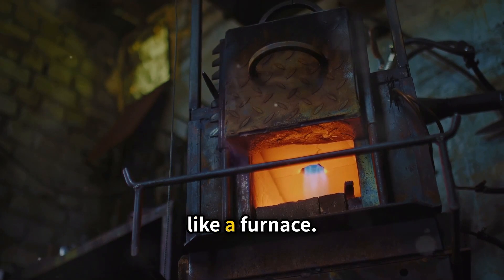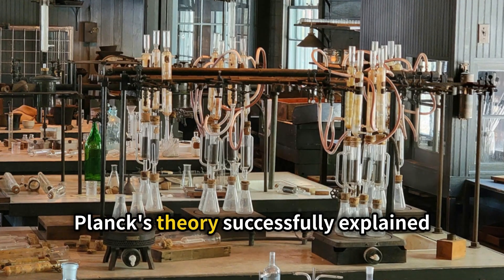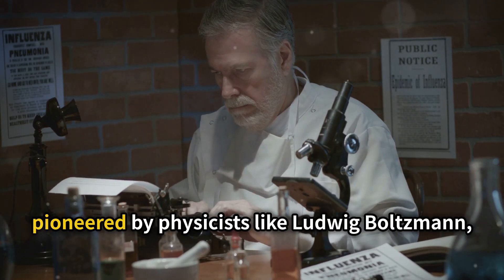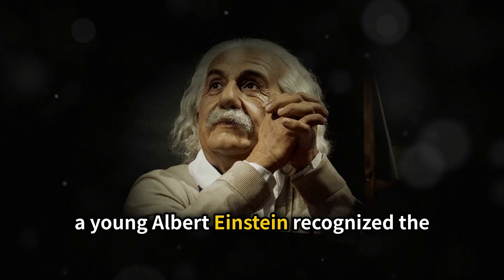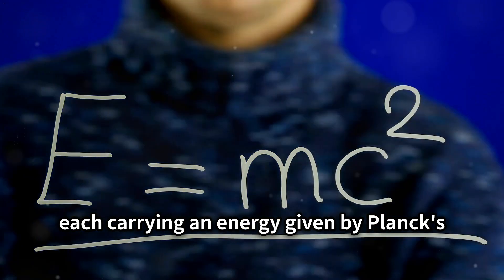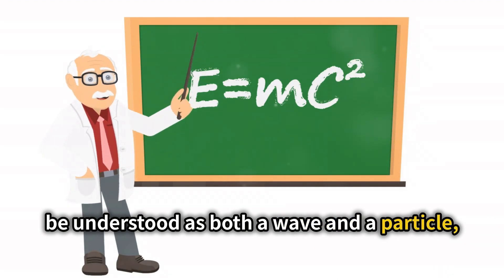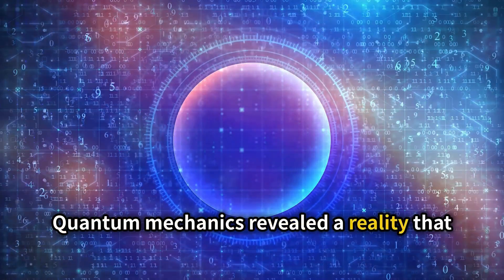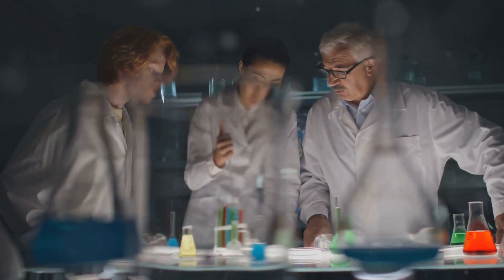How Max Planck's Bold Leap Into the Unknown Revolutionized Physics Forever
In December 1900, **Max Planck** made a discovery that changed the course of science forever: energy is not continuous, but comes in tiny, discrete packets called **quanta**. This breakthrough shattered centuries of classical physics and paved the way for the birth of **quantum mechanics**. Planck’s work would eventually lead to groundbreaking advancements in everything from **computers** to **lasers**—transforming our understanding of the universe at its most fundamental level.